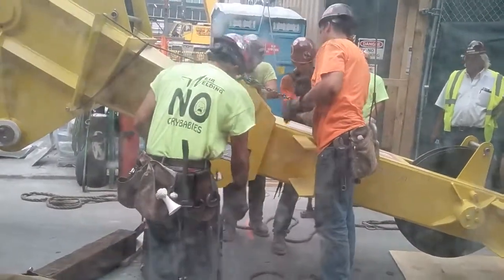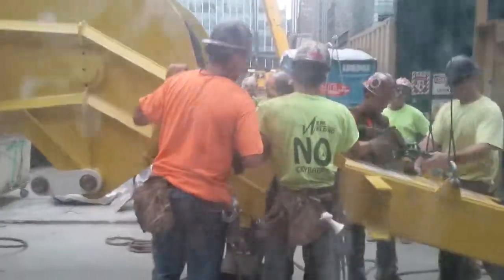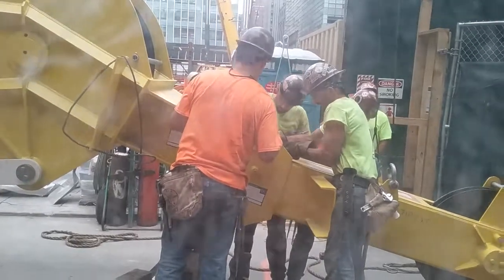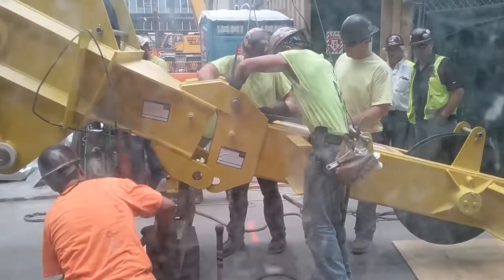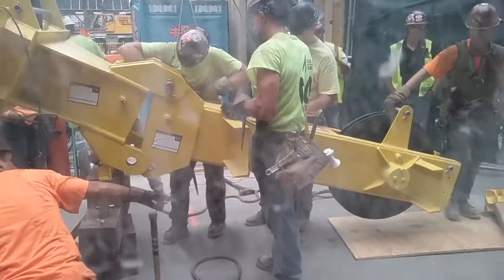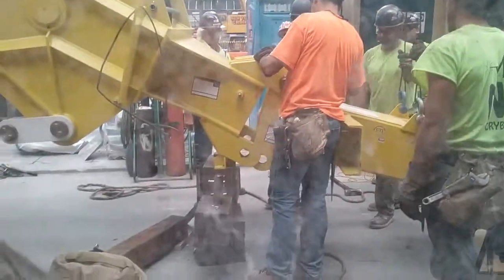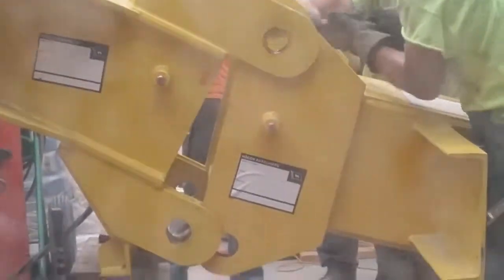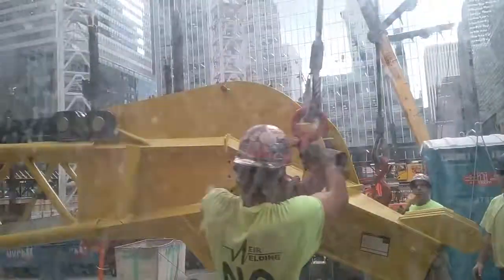One Vanderbilt Tower: Setting up Tower NY Crane 2 pt.13 of 19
Thursday August 31, 2017 One`Vanderbilt  67 story Skyscraper NYC